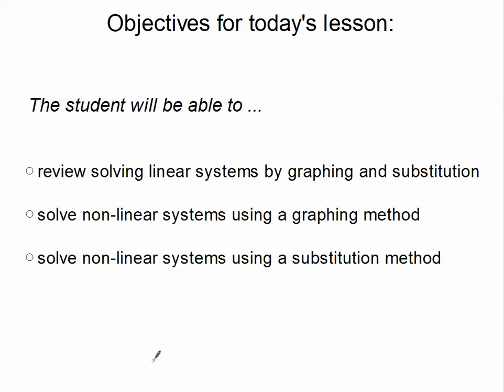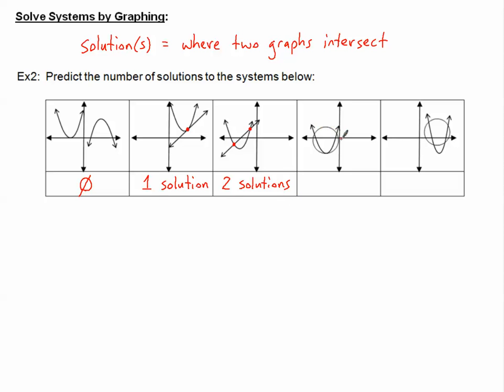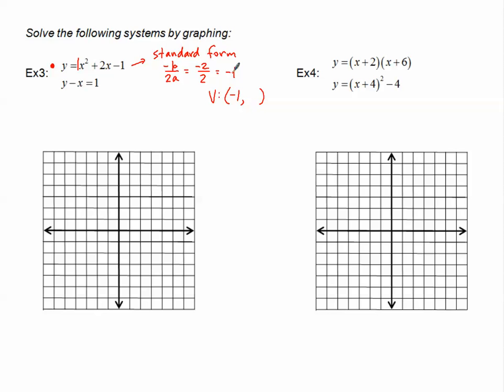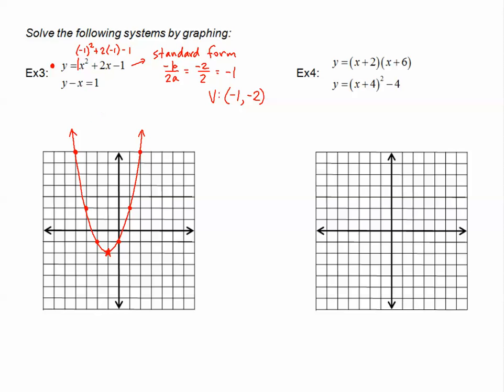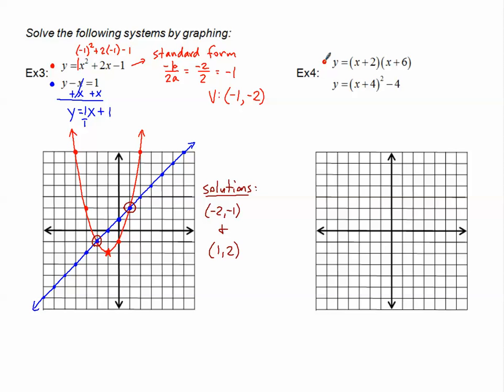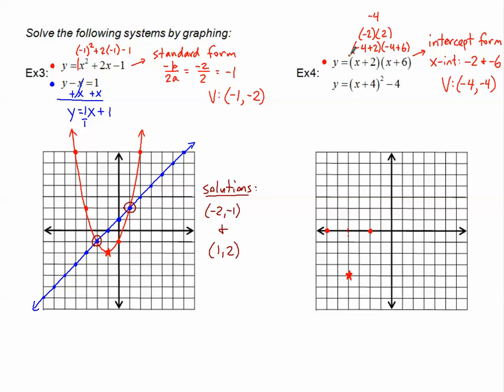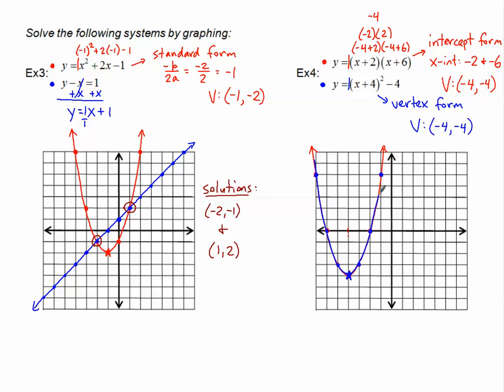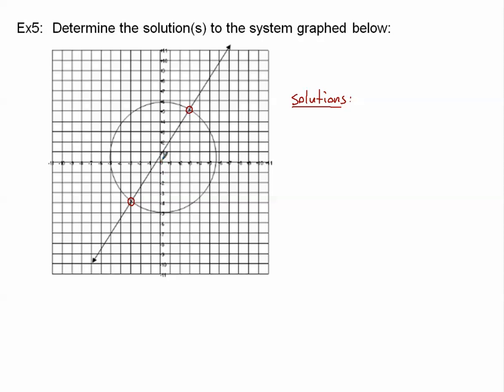Solving Non-Linear Systems by Graphing